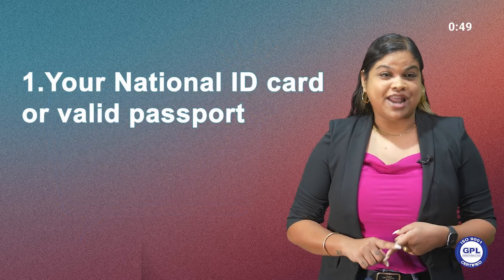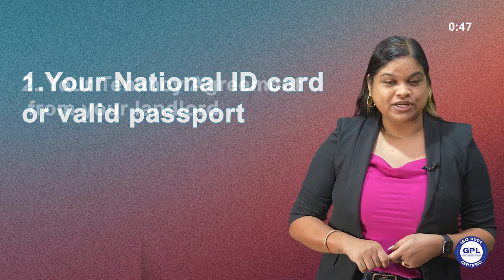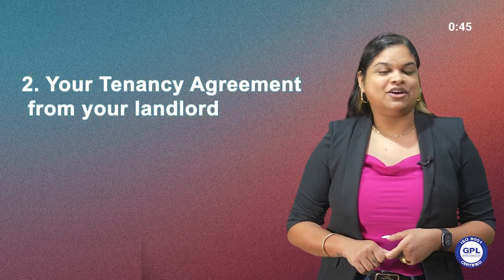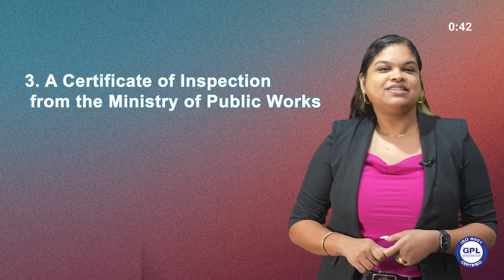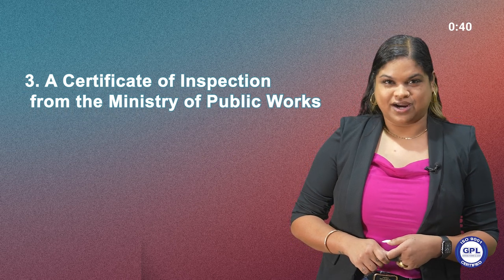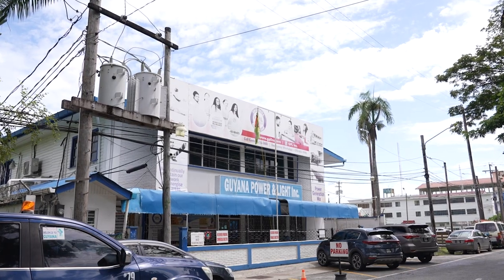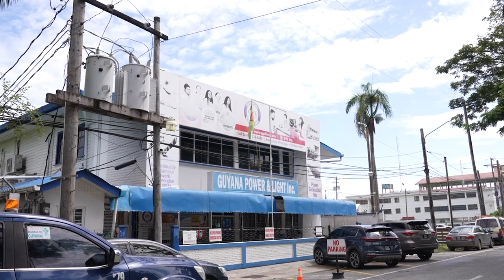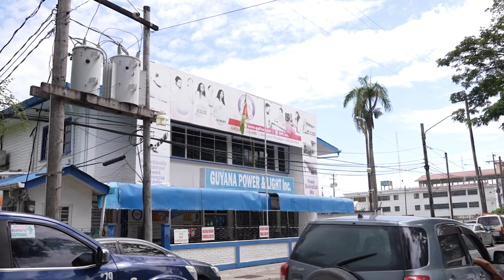TENANTS CAN APPLY FOR GPL SERVICE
In a move aimed at enhancing convenience for renters across the country, the Guyana Power and Light (GPL) has announced a streamlined process for tenants to apply for electricity service in their own names. This new initiative promises a quick and simple procedure, allowing renters to manage their utility accounts directly without the need for landlord involvement.